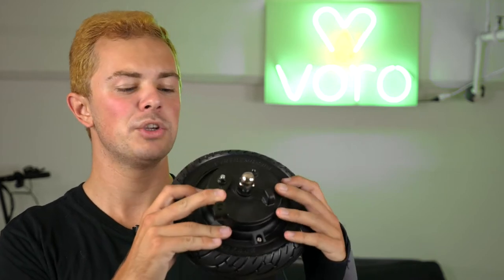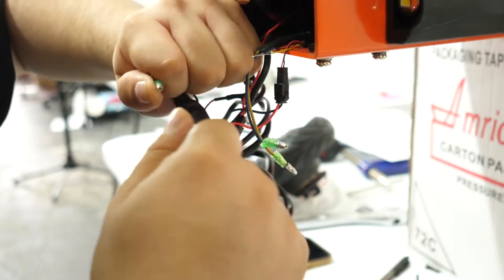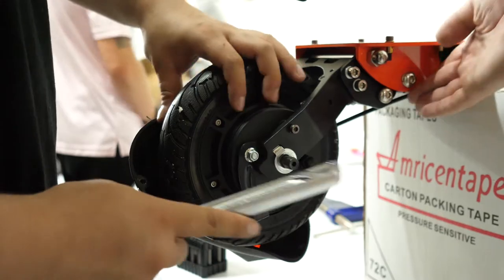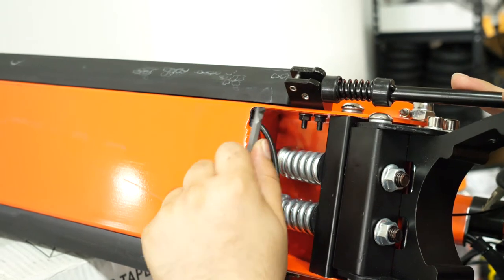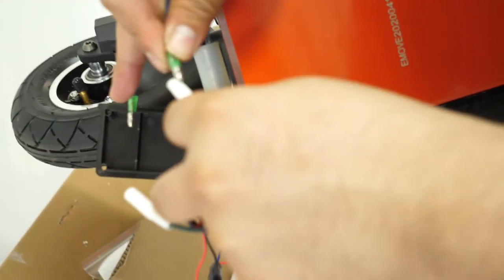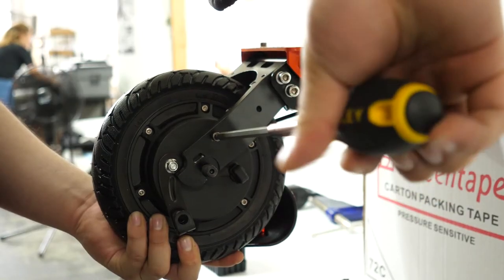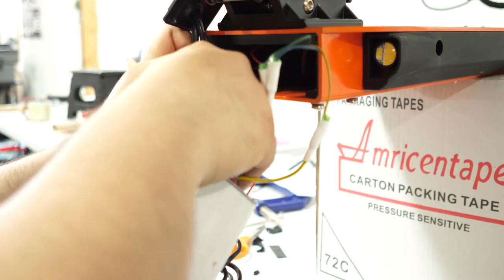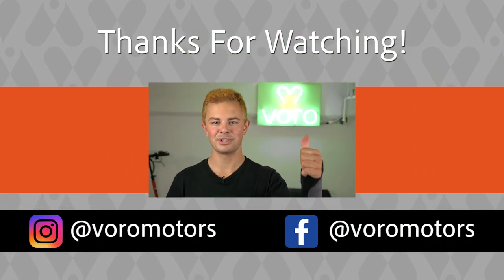How to replace your Emove Touring motor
For this week's guide, Our pal Christian is back to work through a Touring motor replacement. It's not the easiest job in the world but with a few tools and some creativity, we're sure you'll find it's an easy enough job to do yourself. let's get into it!

0:00 - Introduction
0:20 - Removing the front cover
0:40 - Unplugging the power and motor
1:00 - Removing the brake line
1:20 - Removing the rear fender
1:31 - Breaking the motor-free
1:48 - Removing the motor from the deck
2:12 - Removing the adhesive material
2:19 - Running the new motor cable through the deck
2:54 - Plugging the new motor in
3:06 - Installing the new motor.
3:38 - Replacing brake assembly
3:07 - Re-installing rear fender
4:15 - Plugging in the battery
4:20 - Putting the cable away.
4:29 - Closing the front cover
4:36 - Outro

 The Touring is our lightest electric scooter and is great for commuting and running errands because of its small and lightweight design.